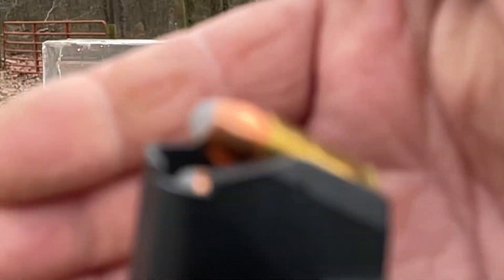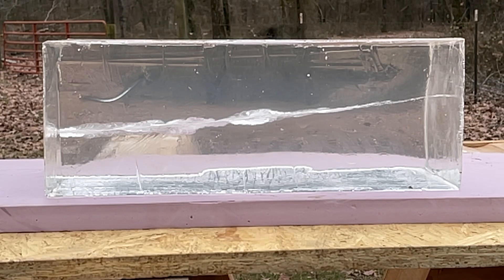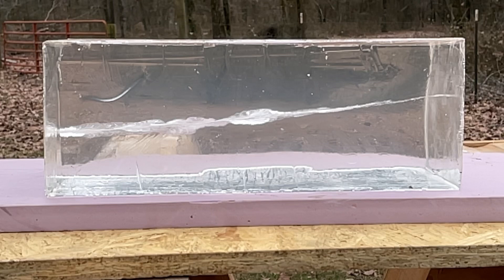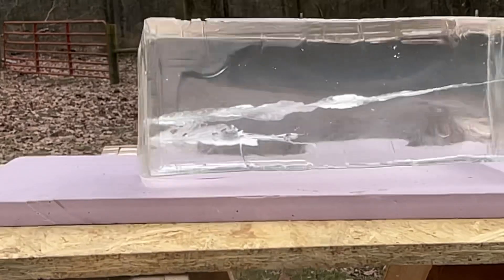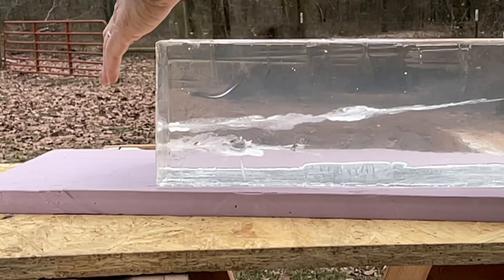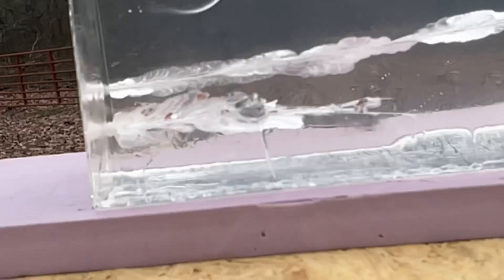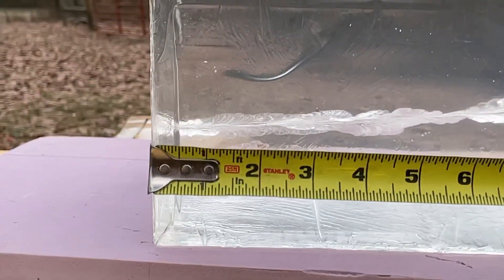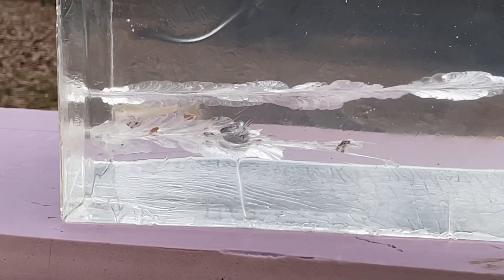CorBon Pow’rBall gel test from 16 inch carbine ￼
Testing the 100-grain CorBon Pow’rBall in clear ballistics gel from a 16 inch carbine. ￼Running approximately 1800 fps, it only achieved a total of 6 inches penetration.